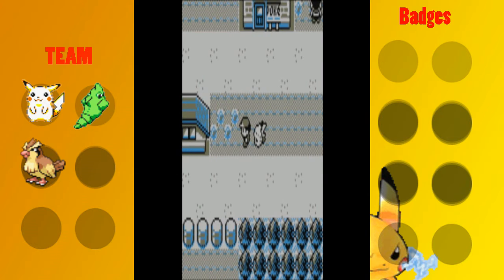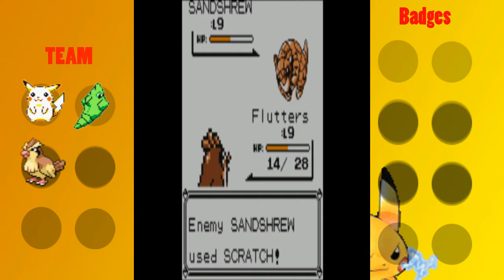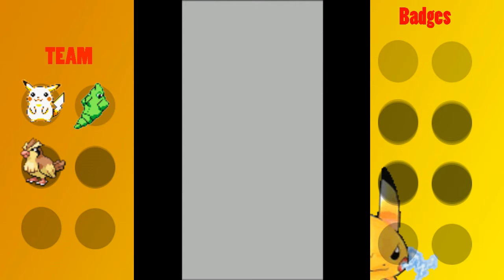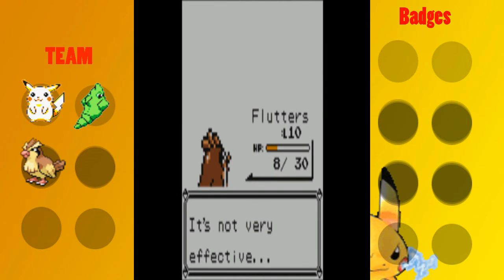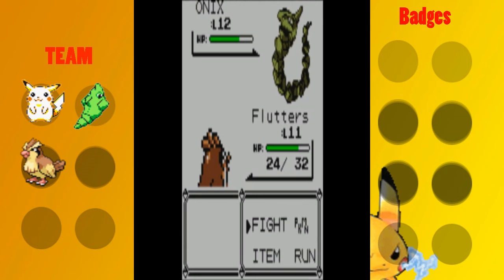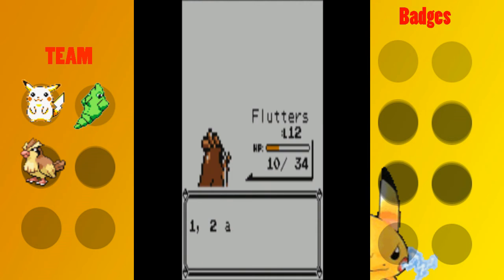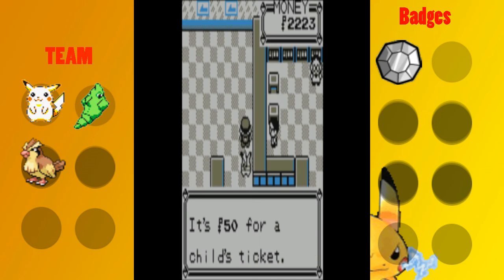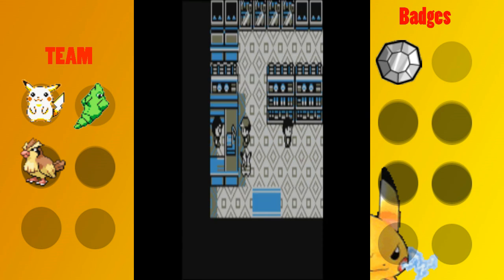Pokemon Yellow (Ep. 4: Pewter City Gym Battle)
This time we face our biggest challenge yet as we visit our first gym and battle Brock and his tough team of rock type Pokemon!